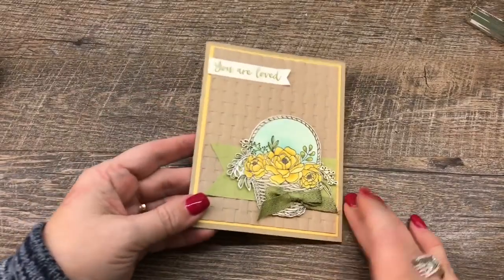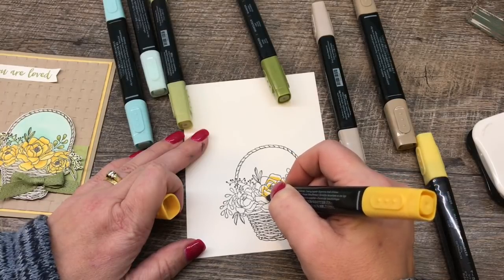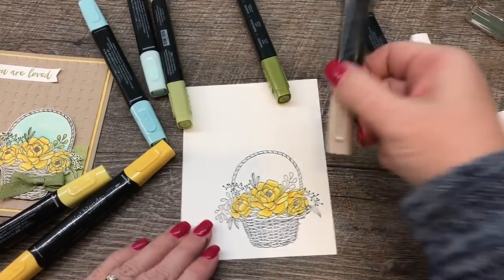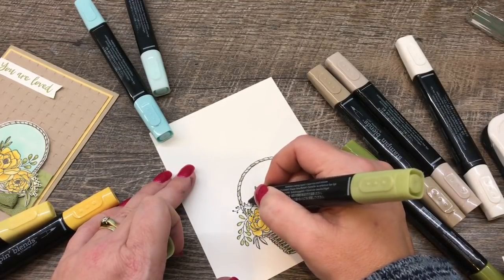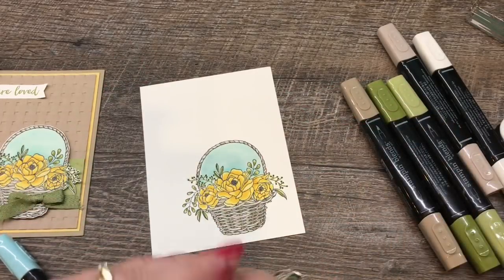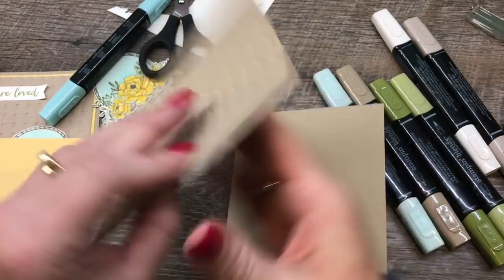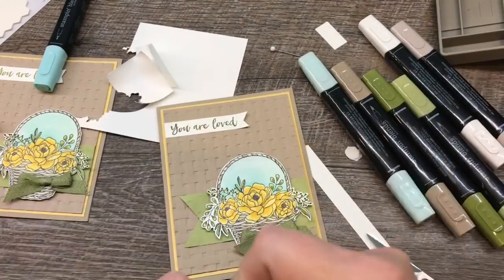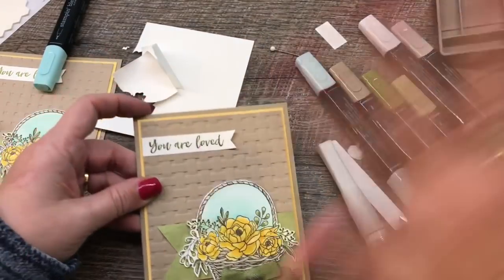How to make a gorgeous Blossoming Basket Card